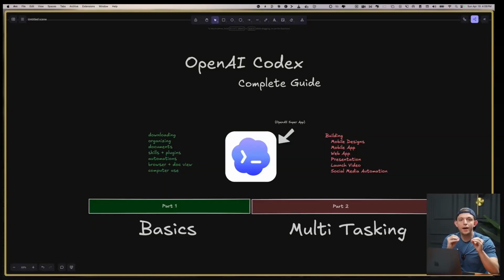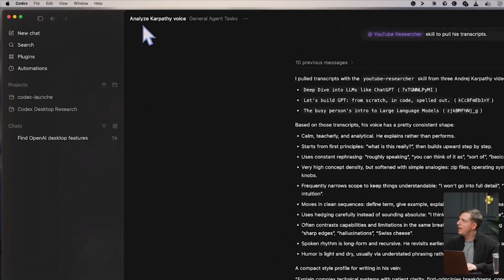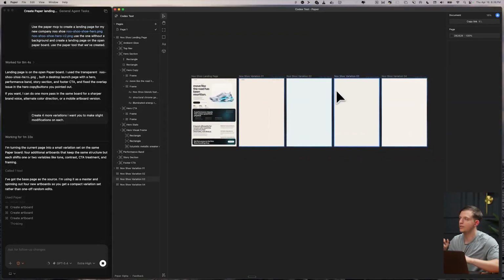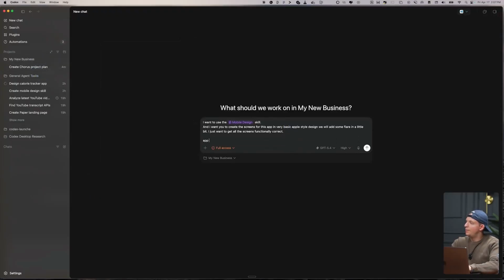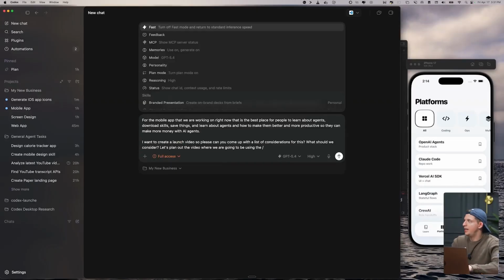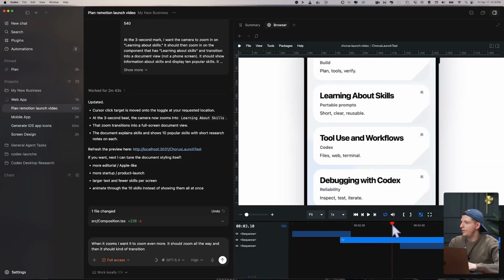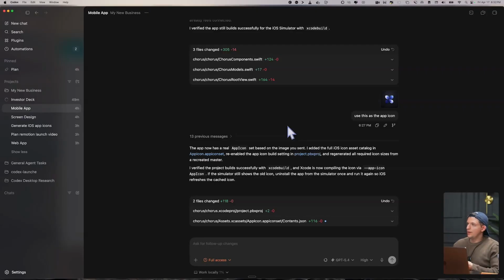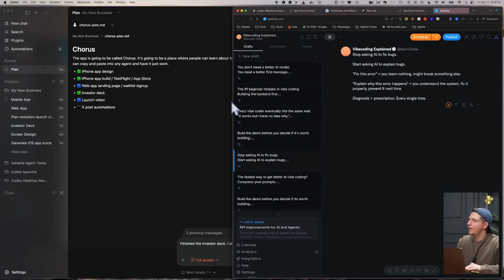OpenAI Codex Tutorial | Full Beginner Guide (Step-by-Step)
In this video, you will learn how to use OpenAI Codex step by step.
We cover the basics, practical use cases, and how to leverage AI for coding more efficiently.

OpenAI Codex is an AI system that can translate natural language into code and help developers build faster and smarter.

What you’ll learn:

* What OpenAI Codex is
* How it works
* How to use it in real scenarios

This tutorial is designed for beginners as well as developers who want to integrate AI into their workflow.